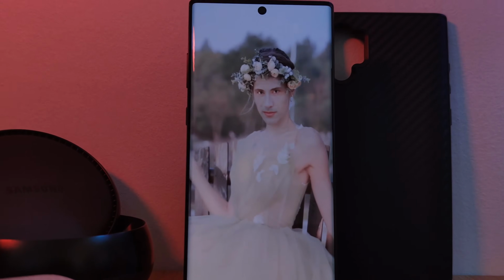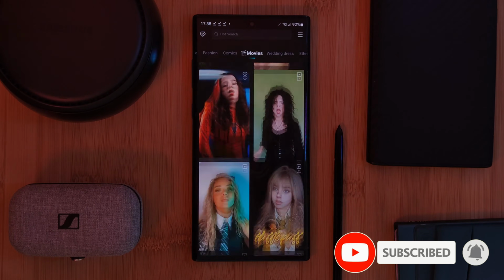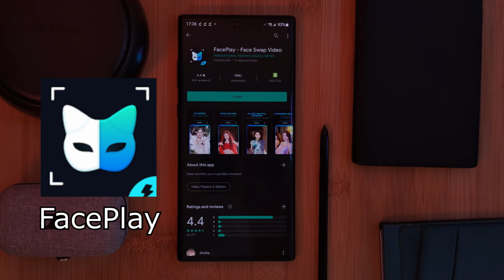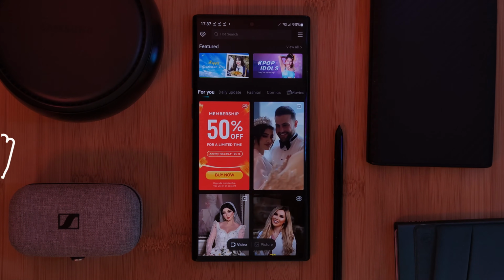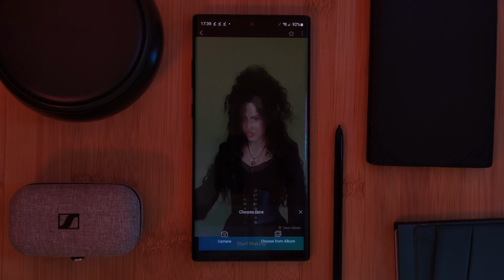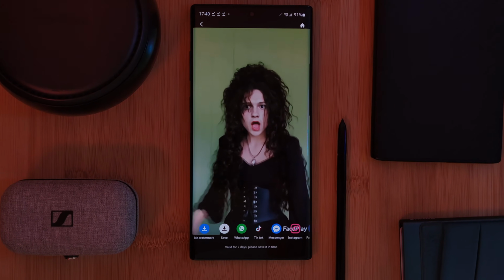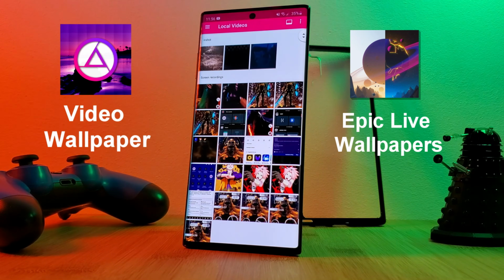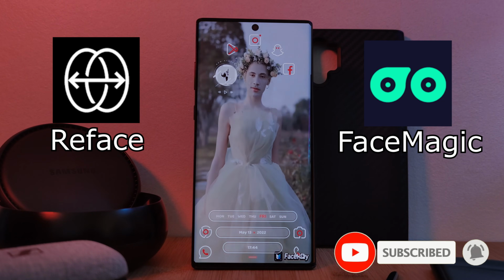DeepFake Your Friends - How to Deep Fake Face Swap on android - 2022 Quick Guide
This week I thought I share with you guys how to deep fake your friends onto some funny videos. Just follow this quick guide and get some awesome deepfake results on your android phones. Its free and super easy to face swap your friends.
I hope you guys have fun with it.☺️

Live Wallpaper Apps (to Set the deep fake backrounds)